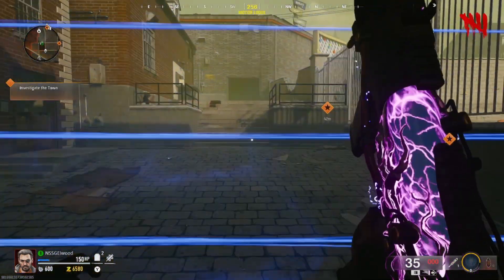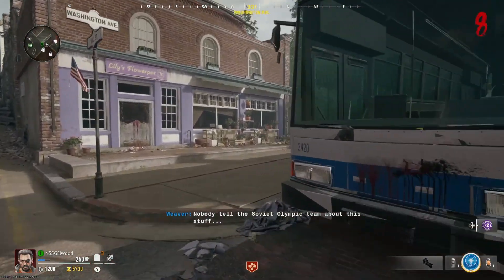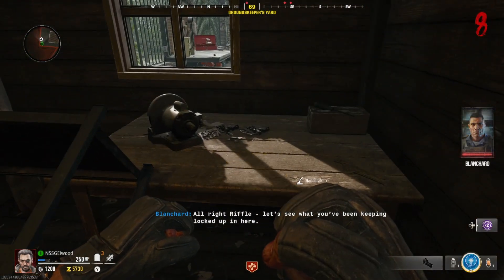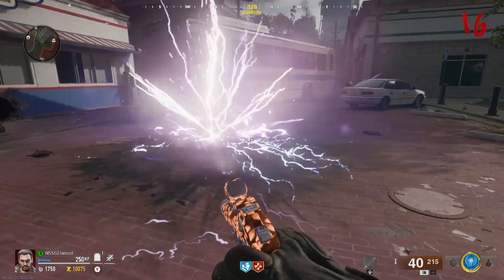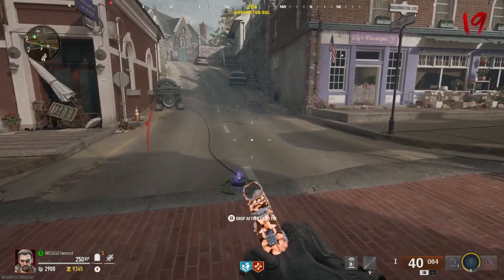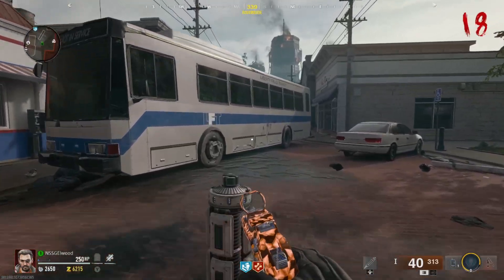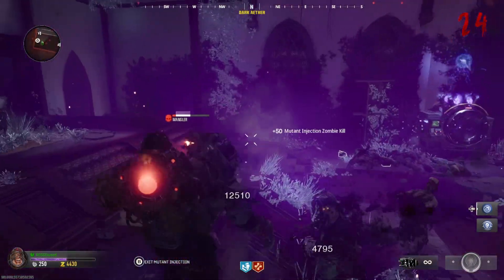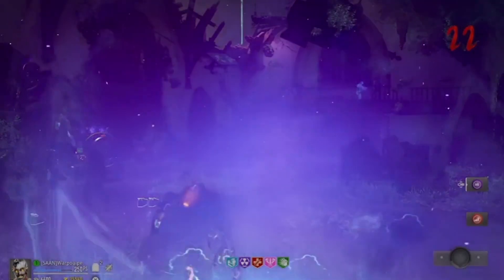Liberty Falls Full EASTER EGG Guide | Black Ops 6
LIBERTY FALLS EASTER EGG GUIDE

Time Stamps:
00:00 Intro
00:10  - Step One
00:25  - Step Two
01:05  - Step Three
01:19  - Step Four
01:32  - Step Five
02:02  - Step Six
02:55  - Step Seven
05:35  - Boss Fight

Guides: 🎓
Gameplays 🎮
Wonna Join Some Amazing Discord Groups?  🚩

O_(")(")